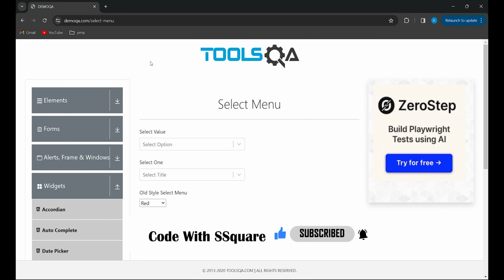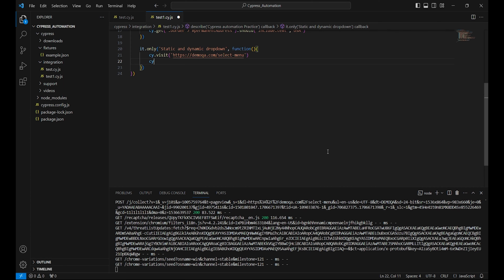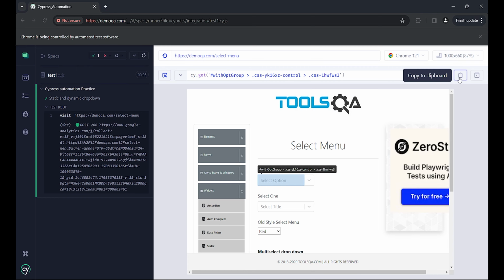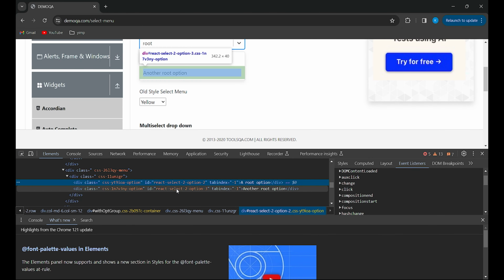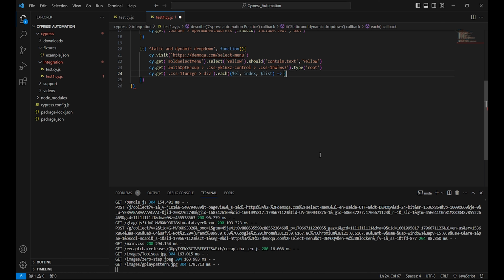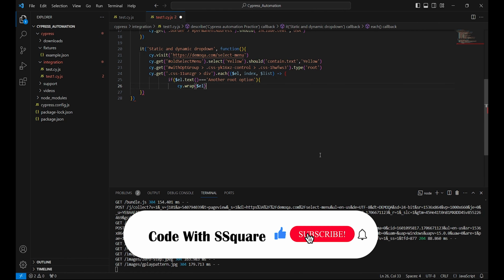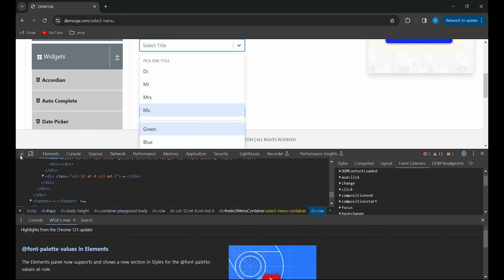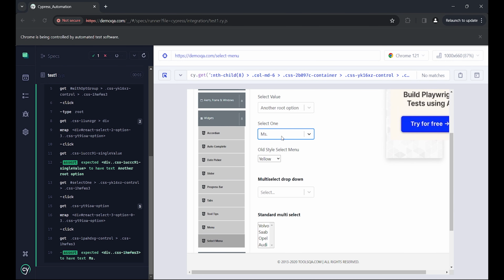Mastering Cypress: How to handle static and dynamic dropdown menus like a pro!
In this video, we'll show you how to handle static and dynamic dropdown menus like a pro using Cypress. Learn about fixtures, a powerful tool in Cypress, and become a Cypress expert!

If you're looking for a comprehensive Cypress tutorial, then you've come to the right place. This video will cover everything you need to know about handling dropdown menus in Cypress, from basic concepts to advanced techniques. Get ready to take your Cypress skills to the next level!

In this video, we'll show you how to master Cypress and handle both static and dynamic dropdown menus like a pro. Say goodbye to frustration and hello to efficient and effective testing with these tips and tricks!
how to handle static and dynamic dropdown menus in Cypress like a pro! In this tutorial, we'll cover everything you need to know about using this powerful testing framework for automation. Become a Cypress master with our full course.